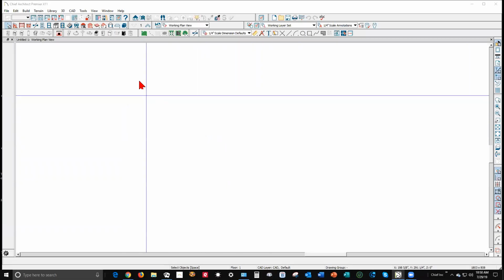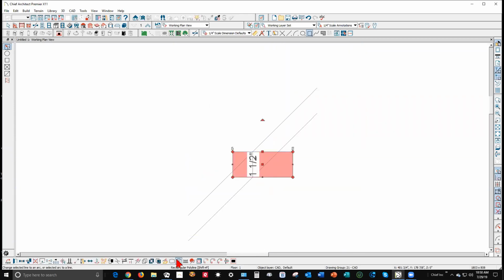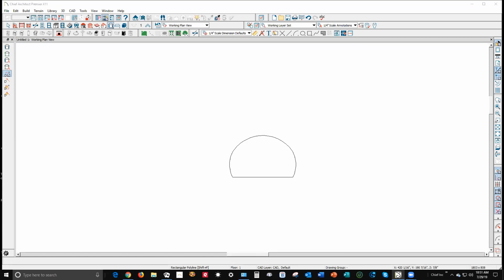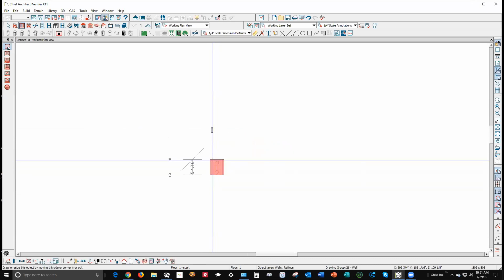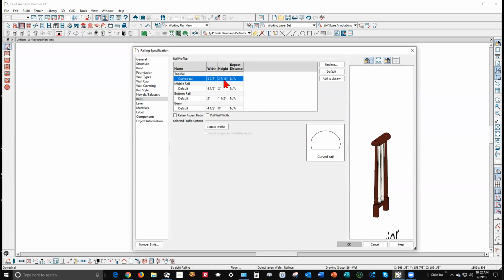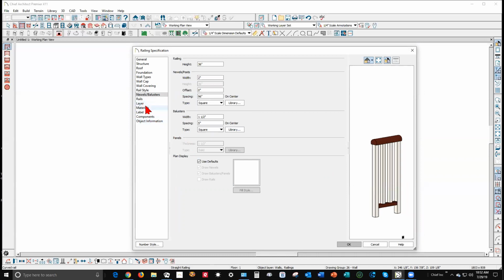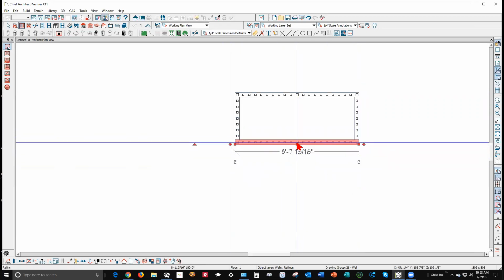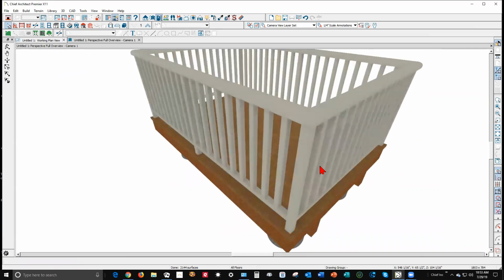Custom Rail Making in X11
Addressing a question at Chief Talk